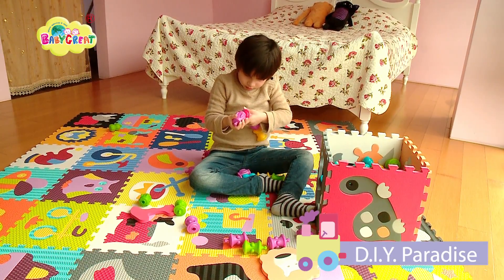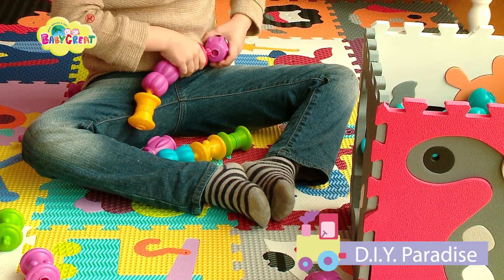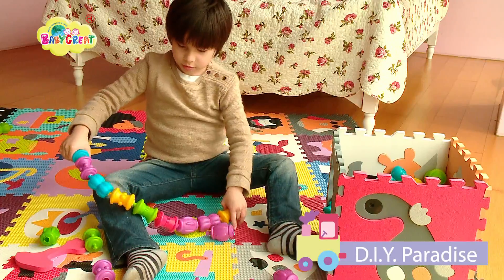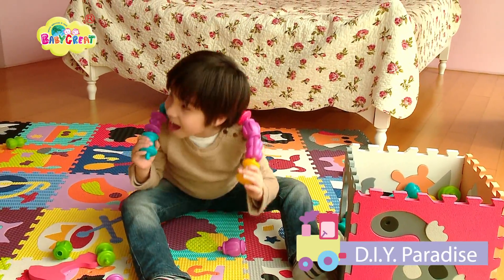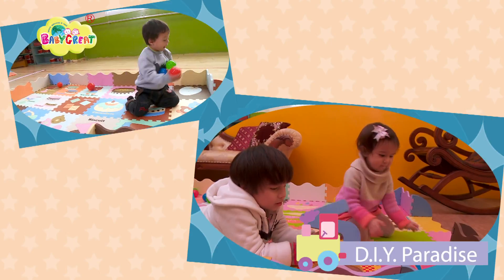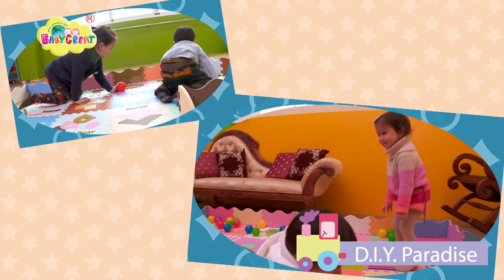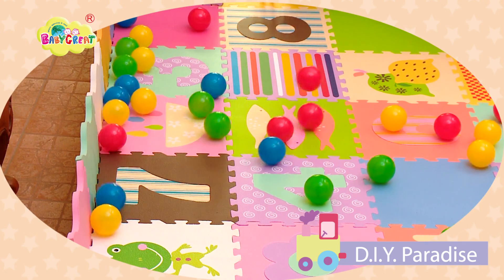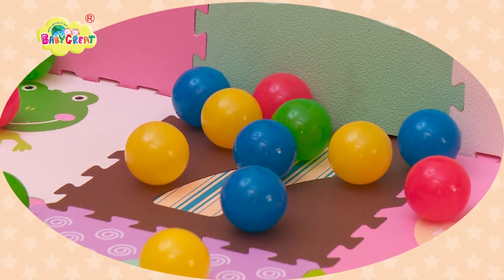D I Y Paradise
The Great ball Educational D-I-Y EVA foam Toy.